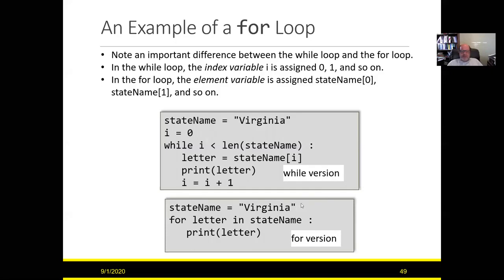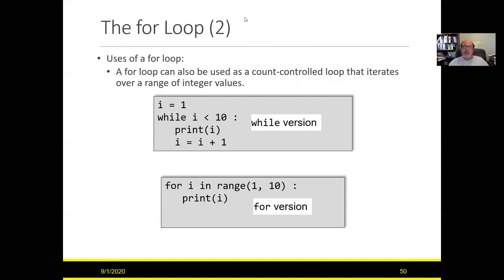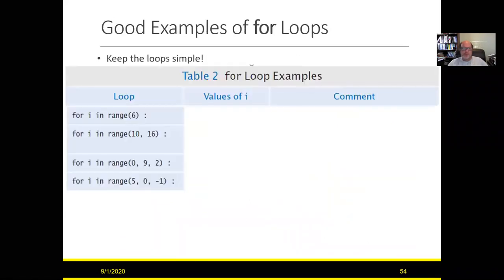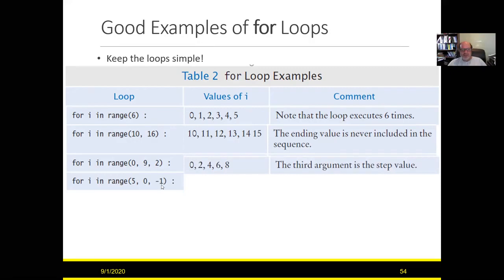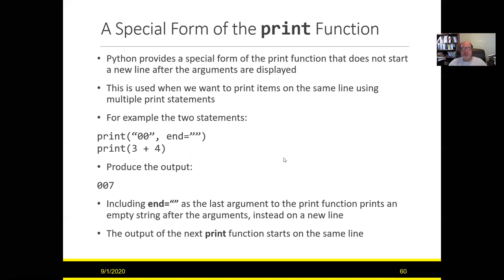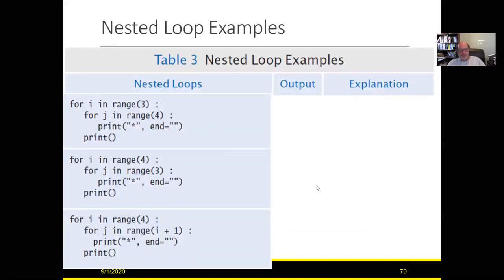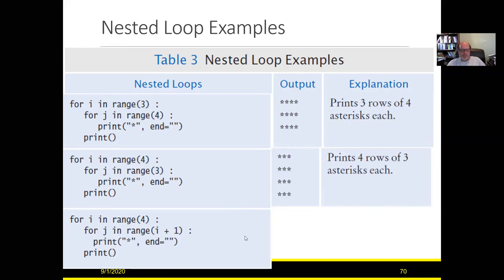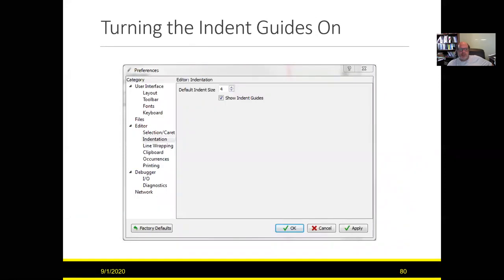Python Chapter 4 Loops - part 2 for loop